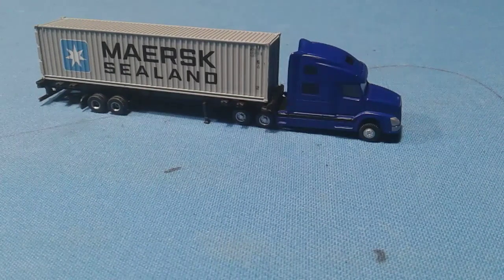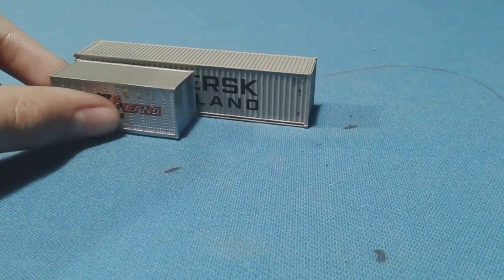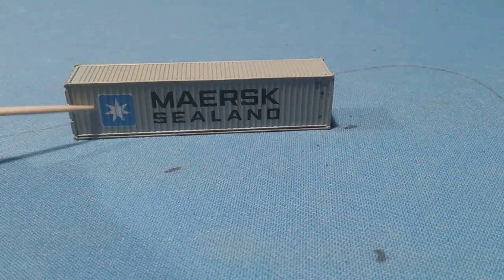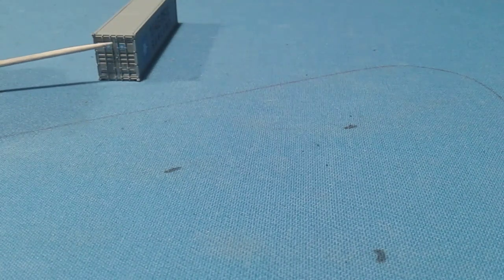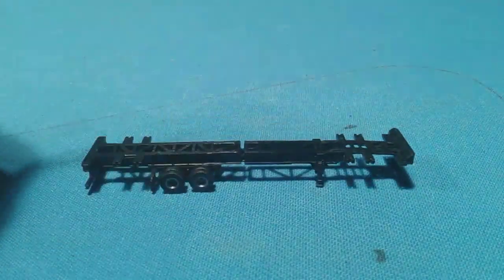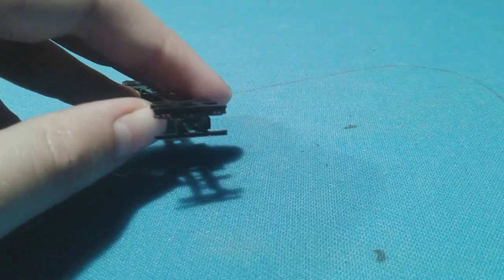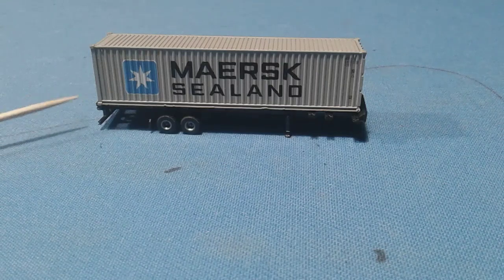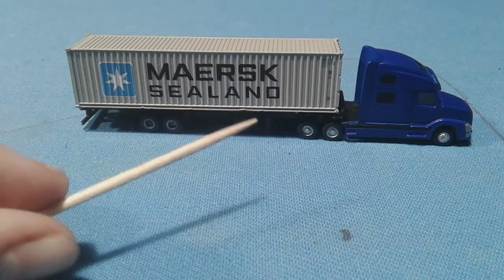Kato tractor trailer n scale part 2